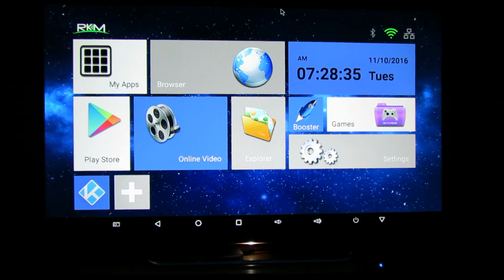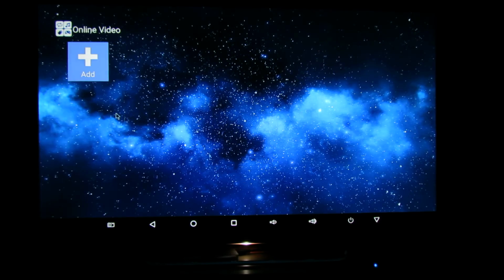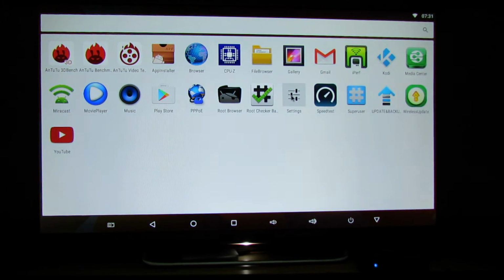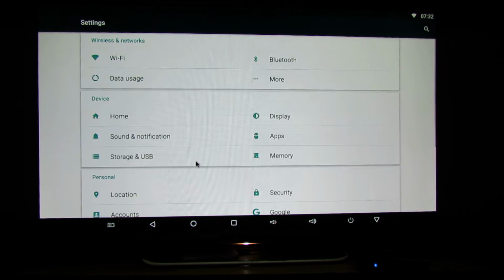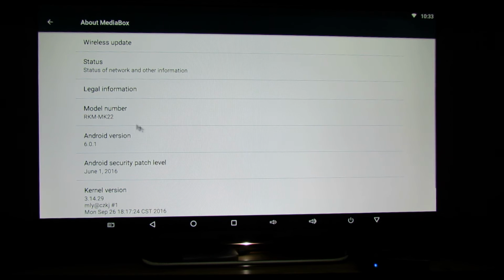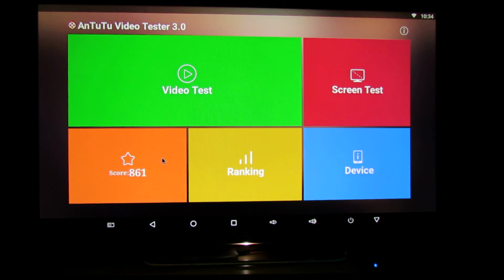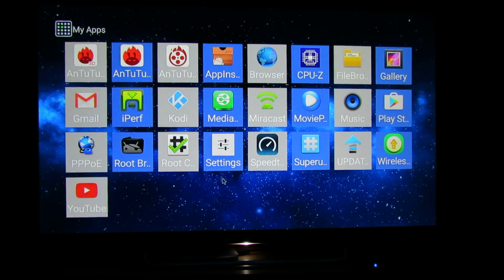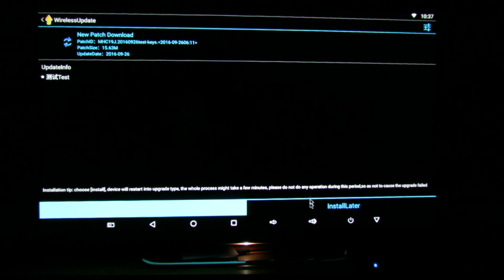Rikomagic MK22 Android TV Box First Impressions & Quick Review